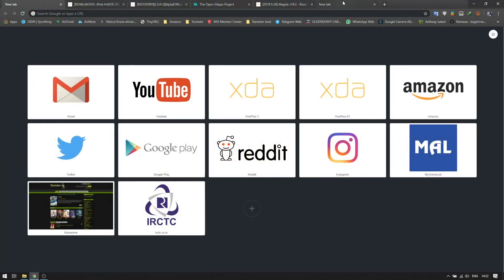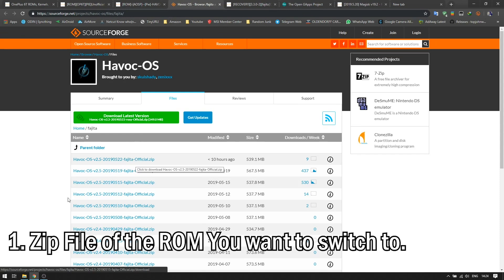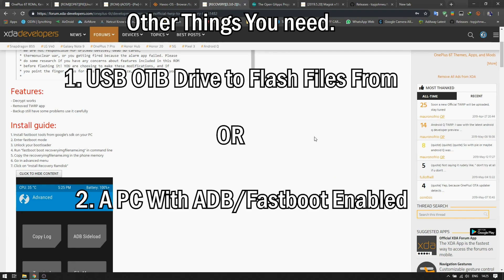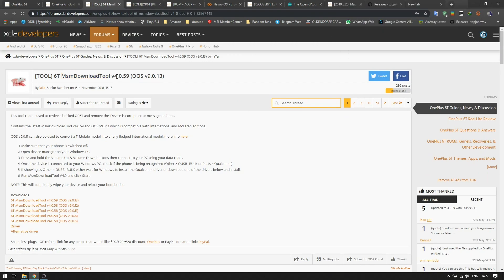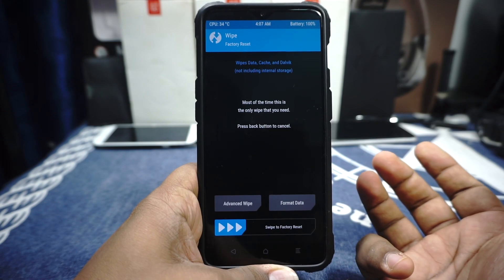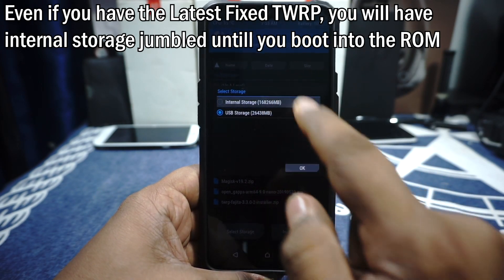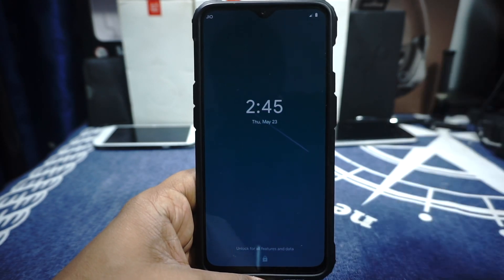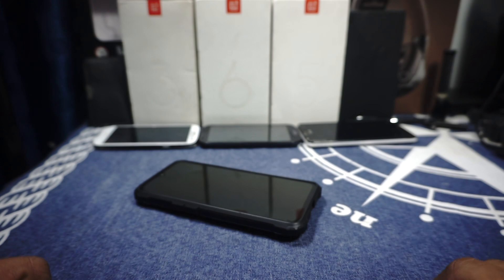OnePlus 6T Flashing Guide 02 : CustomROM to CustomROM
**WARNING** Some ROMs Have vendor Package included, so if moving to a ROM with Vendor package, you will not be able to keep your internal Data,
After all the steps in the Videos are done, when you try and boot into the ROM, you'll just boot into TWRP...
in that Case, got to Wipe, Formate Data, Type 'yes' and then Reboot (Yes, You Will lose all internal Data, So Make Sure you back up if you want to keep them)
I Am looking for a solution for this.
Here is Part 2 of the Complete Flashing Guide, which I have been using for the OnePlu 6T to get Custom ROMs Working.
This should Technically work on Phones with A/B partitions, but the links and tests are Specifically for the OnePlus 6T.